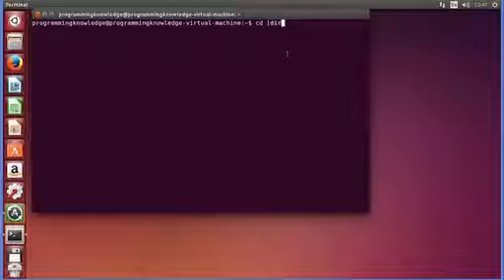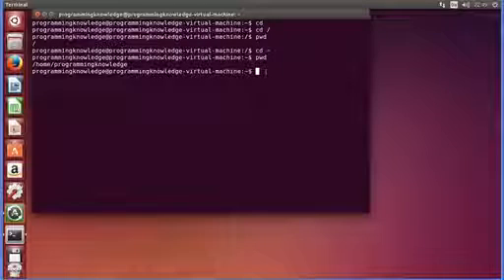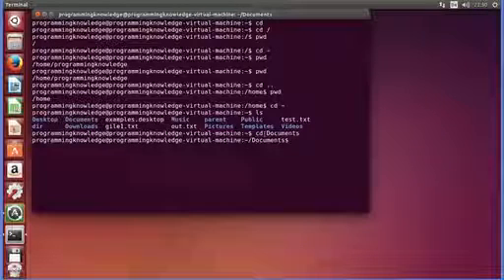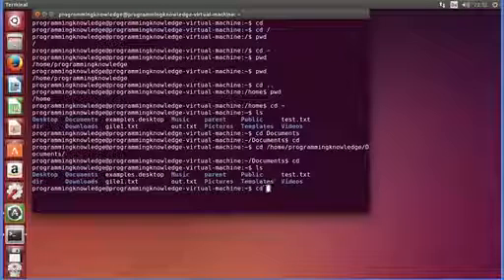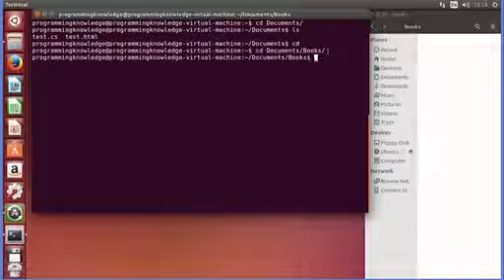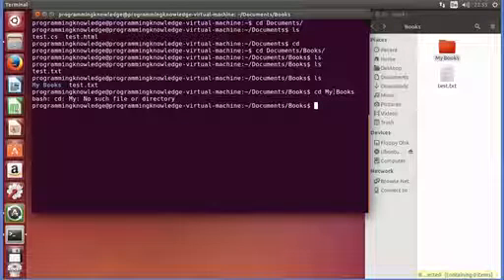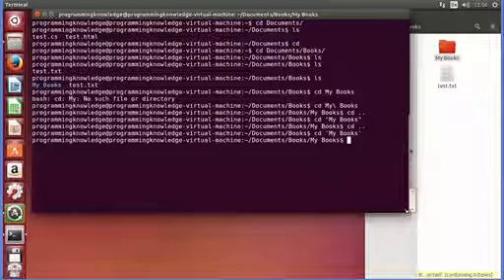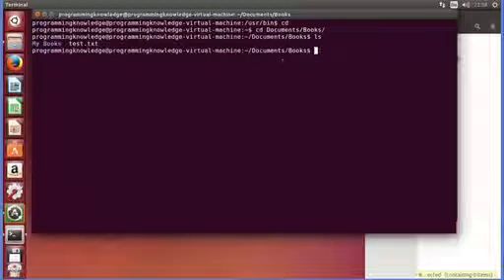Ubuntu Lesson 3: cd command - Tutorial For Beginners